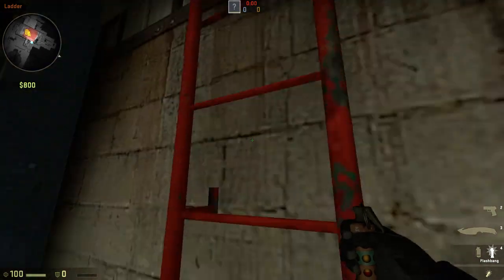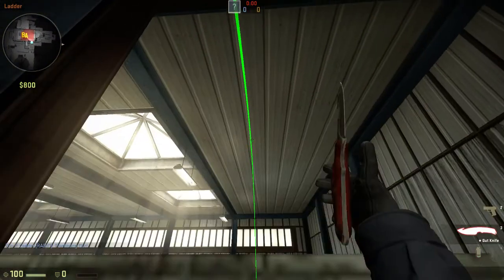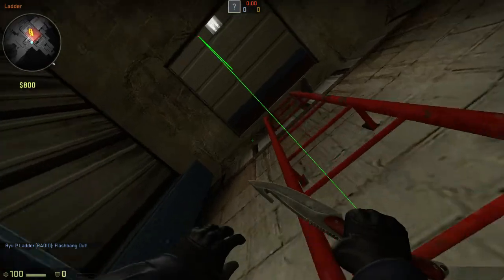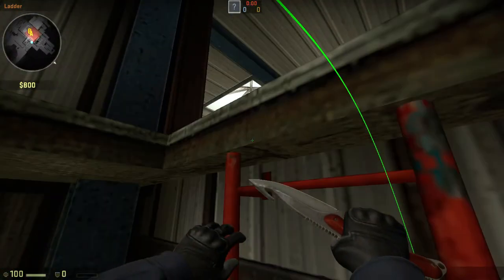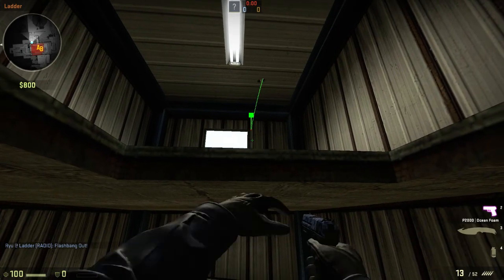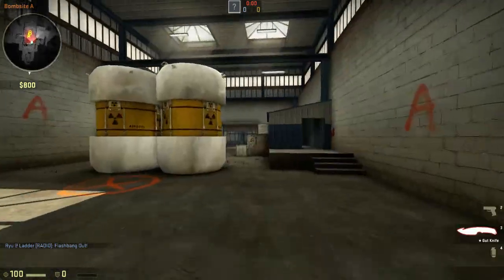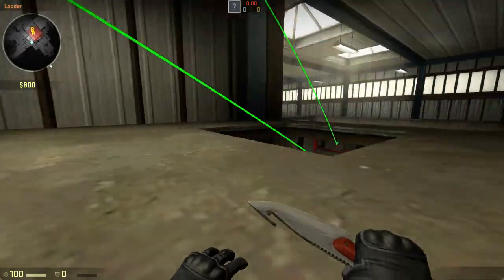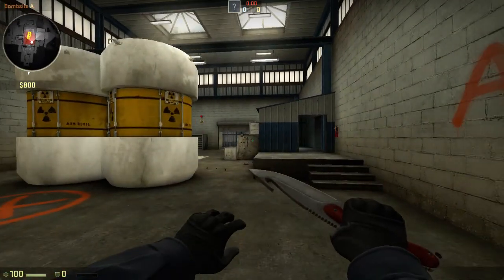CS:GO - Nuke Upper Bombsite Popflash for Retake - RyuGaming.com